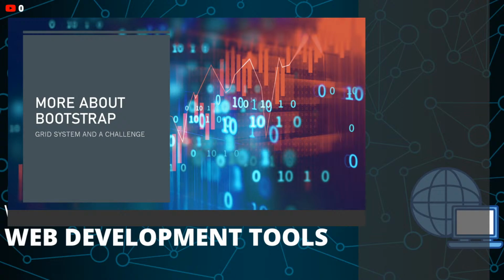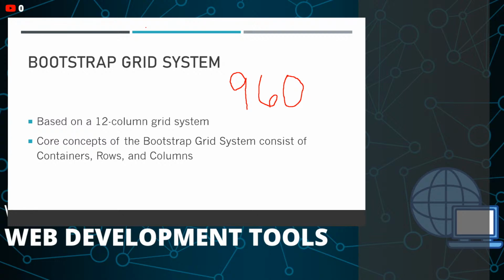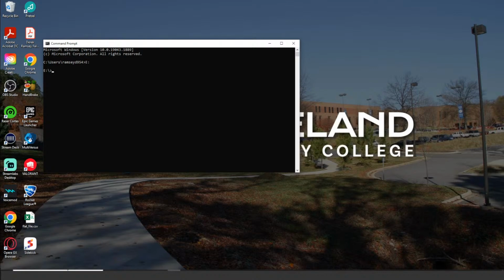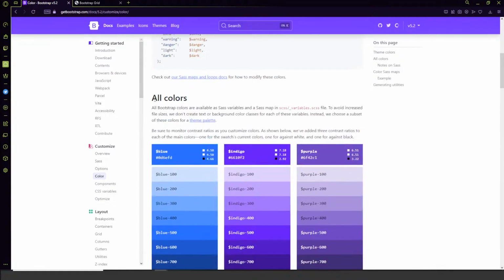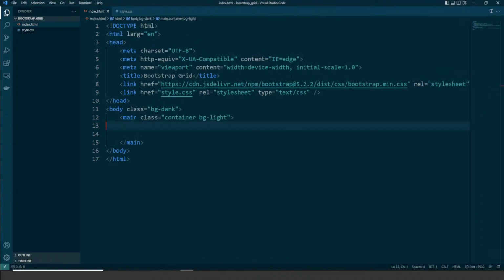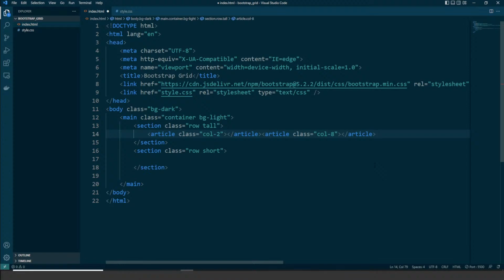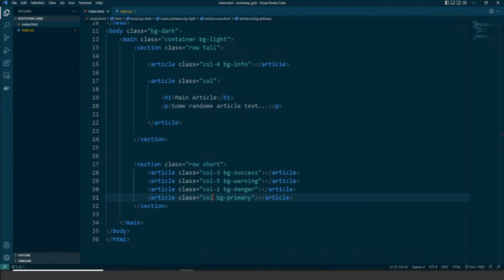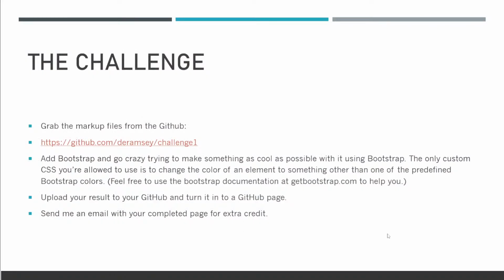WEB 140 Fa22 - Bootstrap Grids